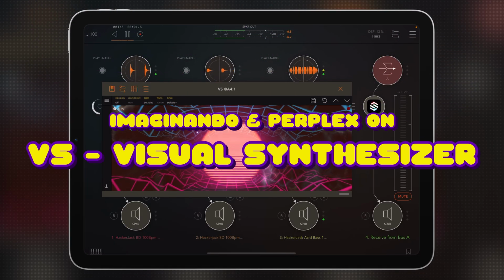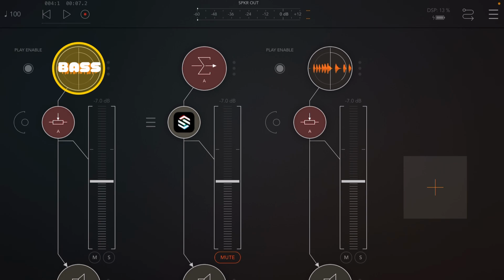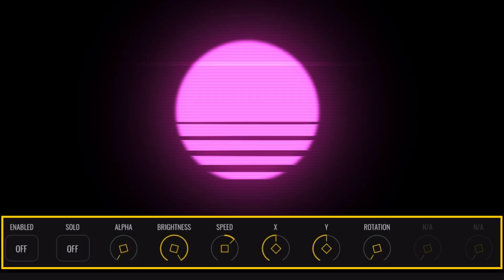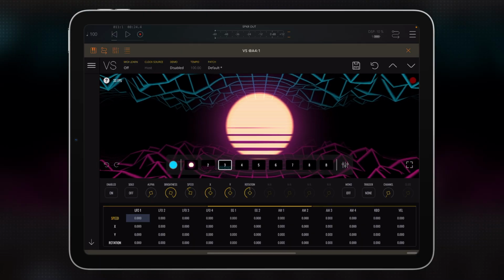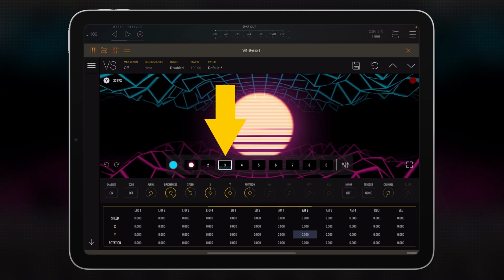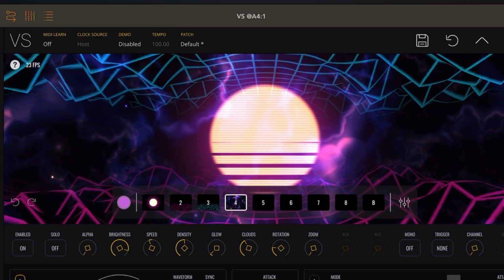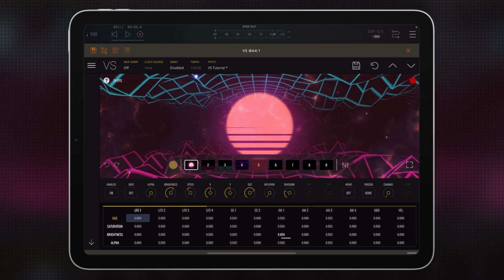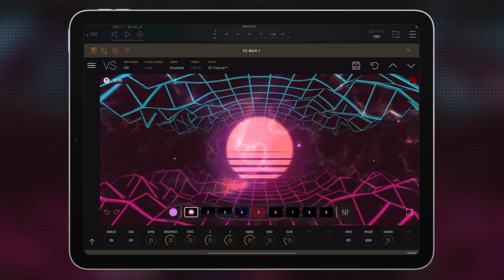80’s Retro style graphics with VS - Visual Synthesizer | haQ attaQ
VS - Visual Synthesizer is a audio visualizer app for iOS (and desktop). It can be used to create awesome looking graphics for music projects. VS responds to both Audio and MIDI and in this episode of haQ attaQ, we're making an 80's Retro style looking scene - with audio - for a cyberpunk beat.

⏰ TIME STAMPS ⏰
0:00 Why VS?
2:46 Info: Before you begin ...
3:35 Tutorial: The audio setup
4:44 Tutorial: Layers & basic operation
8:40 Tutorial: Modulate it
13:51 Info: Hardware limitations
14:24 Tutorial: More layering
16:22 Tutorial: Tweaks
17:15 Tutorial: Video export / record
19:36 FPS & Audio sync solution
21:39 Recommendation